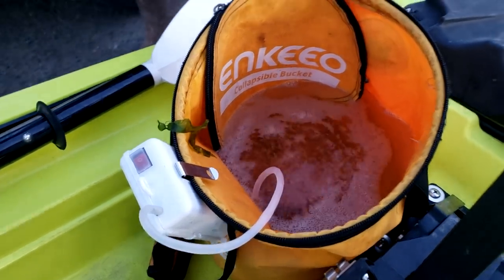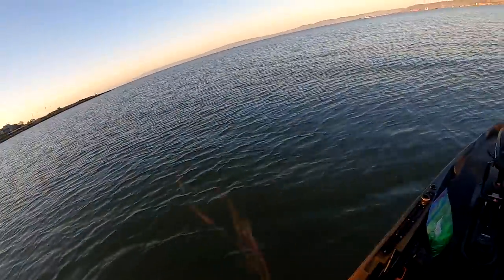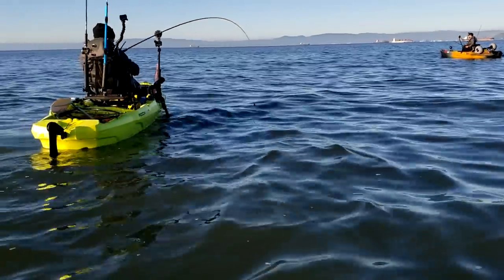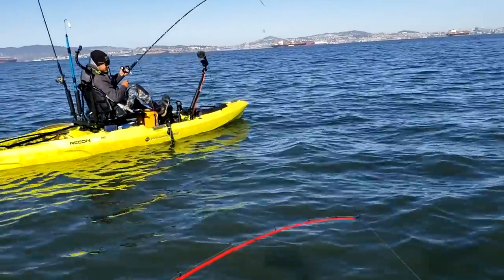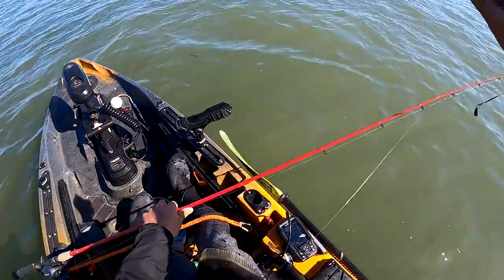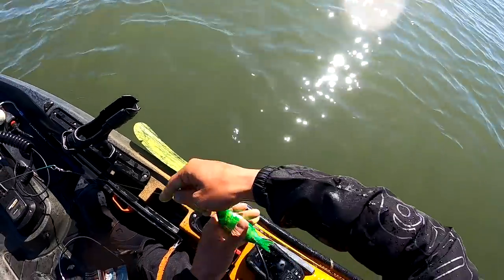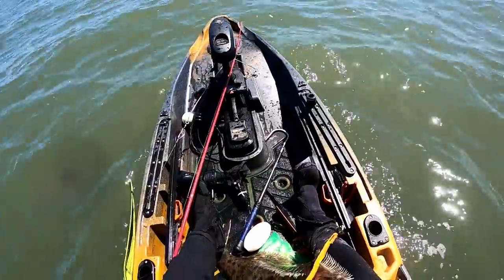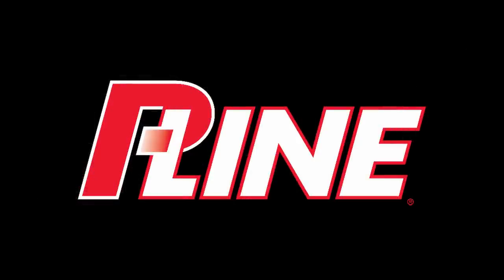San Francisco Bay HALIBUT Fishing (Kayak) ft. Outdoor Chef Life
Follow me as I fish with Outdoor Chef Life, Philosophy D, and Die Hard Fishing!  Awesome day on the water targeting these beautiful flatties.  Link to their channels below!

 @Old Town Canoe Kayak  @PelicanCoolers @Plinefishing

NorcalKayakAdventures.com

Filming Equipment:
GoPro Hero 7
GoPro Extra Battery
Samsung 256gb EVO Memory Card
Microphone Wind Screen
Microphone Adapter
GoPro Housing
Screen Protectors
GoPro Flex Mount
Chest / Head Mount

Gyotaku:
Paint set
Paper roll
Ultra-fine spray bottle
Brush set

Crab Gear:
Kufa Crab Harness
Crab Hoop
Crab Pot
Catch Bag
Float / Buoy
Bait Bag- C
Measuring Gauge
Zip tie

Fishing Gear:
Old Town AutoPilot 120
Old Town AutoPilot 136
Pelican Elite 30 QT Cooler
Hobie AI Kayak
Riot Mako 12 Kayak
Hobie Passport Kayak
Daiwa Saltist Reel
Daiwa Lexa 300 High Speed Reel
Daiwa Lexa 400 HD
Shimano BioMaster SW10000HG
Penn Battle II
Diawa BG spinning reel
Shimano Sienna 2500
Daiwa Saltist 6'6 Rod
Daiwa Saltist 7' XH
Ugly Stick Tiger 7'
Okuma Longitude Surf Rod
Shasta Tackle Sling Blade
Owner Stinger Treble Hook size 2
Octopus Hook size 1/0
Diawa J Braid x8 30#
Seaguar Fluorocarbon Leader
Hayabusa Sabiki Rig
Halibut Spreader Bar
YakGear Folding Fish Ruler
Game Clip / Stringer
Pro-Cure Bait Wax
Coleman Extreme Marine Cooler 150q
Lucky Craft Glow Sardine Lure
Calissa Glow Sardine Lure
Major Craft Jigpara Slow
Yozuri Hydro Squirt
Whopper Plopper
Daiwa SP Minnow Floating 5"
Rapala X-Rap
Sebile Stick Shadd
Heddon Super Spook
Rod Leash
Fish Grips
Kage Gaff
Lil Sucker
VHF Radio
Gerber Safety Knife
MTI Fishing PFD
Kayak Wheels
Kayak Boots
NRS Farmer John Wetsuit

@Corey J Beats